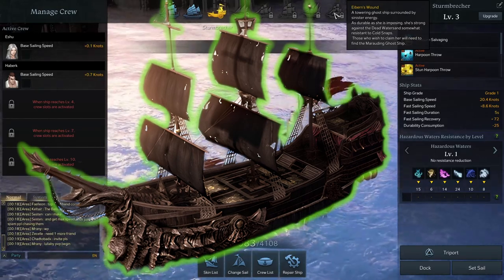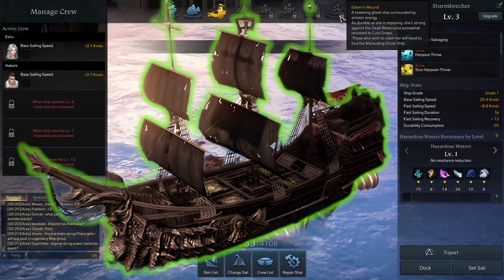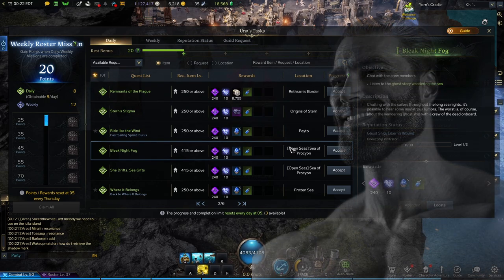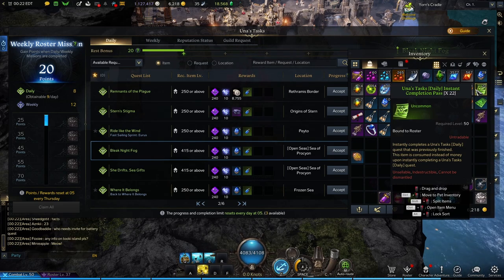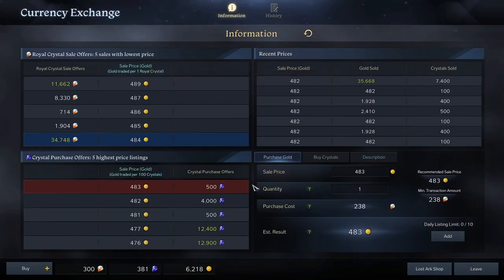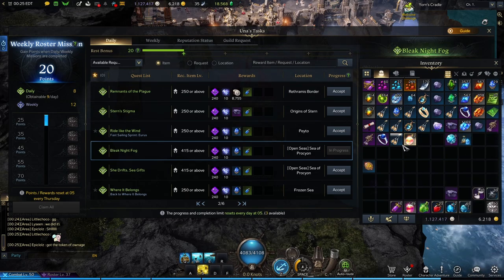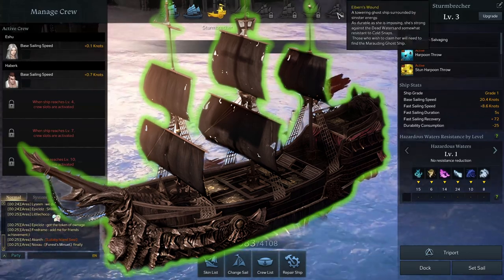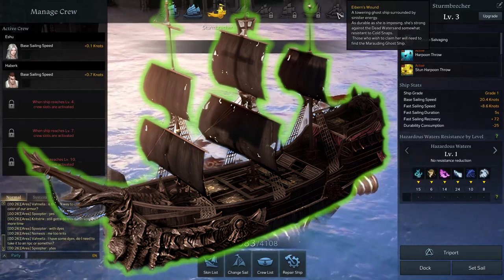Exploit To Get The Best Ship in Lost Ark!👻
Hope this video helps anyone trying to get this Ship Sooner and maybe to bring some light to people who do not know this ship exists.

⏰Timestamps⏰

♠️Gear♠️
Just a heads up I do receive commission on any items purchased so if you want some nice gaming gear and to support ya boi Crux, here ya go!